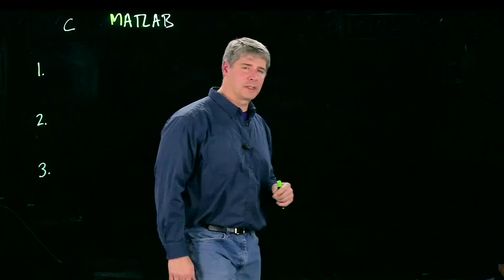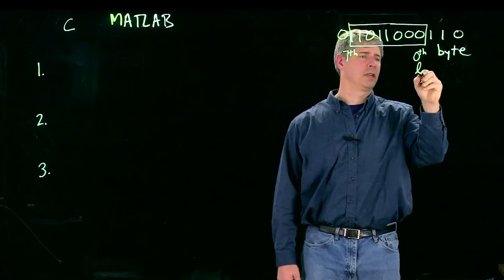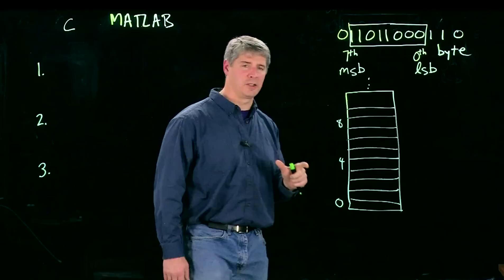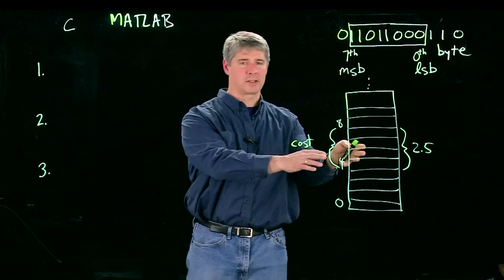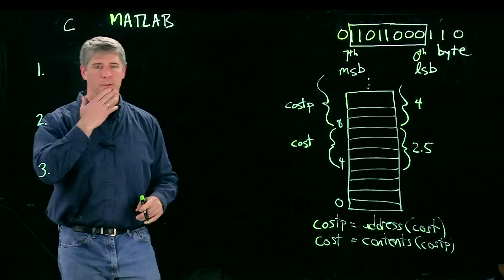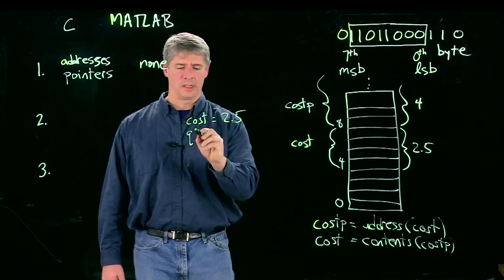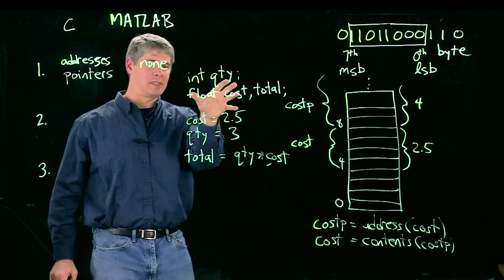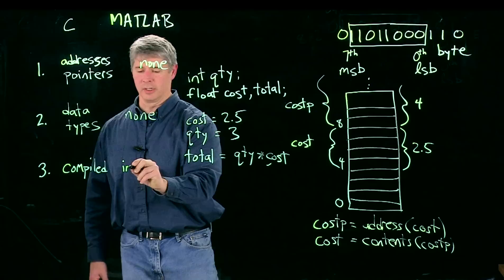Differences between C and MATLAB (Kevin Lynch)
(Clarification: Certainly MATLAB has underlying data types; . In normal usage, however, the user does not have to explicitly declare a variable's data type, as is required in C.)

An even lower-level language than C is the assembly language for your processor, where there is typically one CPU operation per line of code. (Your compiler actually translates your C code into assembly code before it is converted into machine-level code.)  If you're watching this video, though, there is a good chance you are more familiar with a high-level language.

L-comp:  The data type of a variable must be defined before it is used in C.  Why?